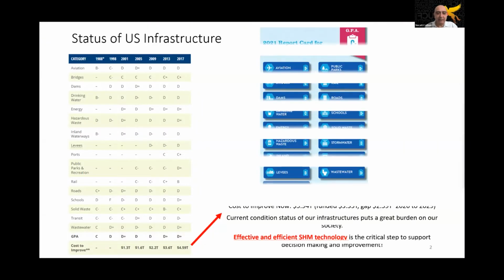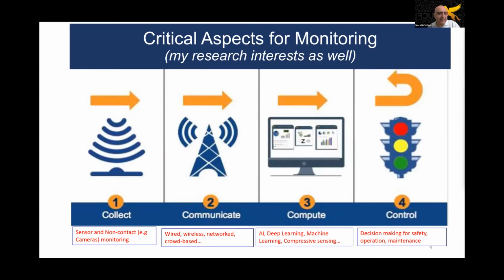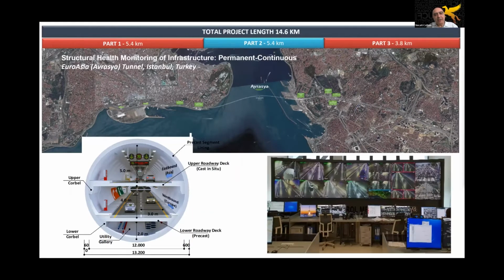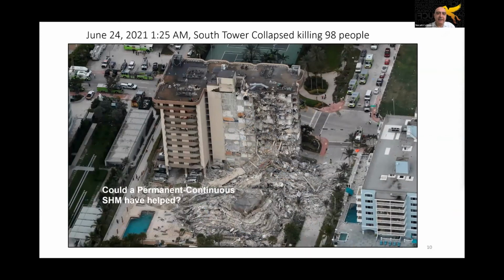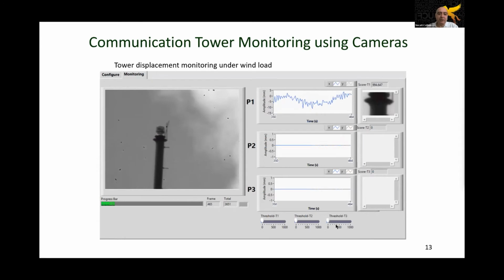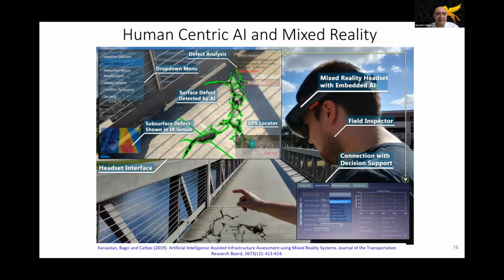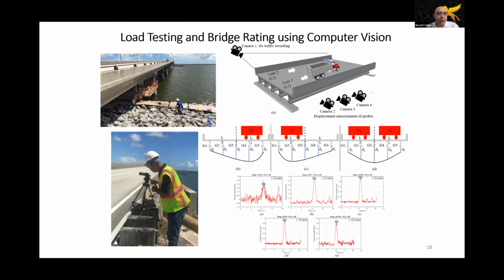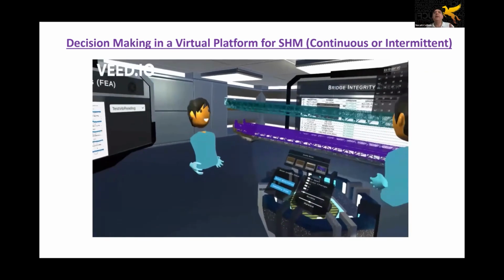Necati Catbas, Ph.D., UCF Dept of Civil, Environmental and Construction Engineering – April 1, 2022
Necati Catbas, Ph.D., presents “Structural Health Monitoring of Infrastructure: Permanent-Continuous vs Mobile-Intermittent,” discussing his research in structural health monitoring and non-destructive evaluation used with novel technologies. He overviews novel sensing, monitoring, visualization and evaluation of structures, including applications that include long-span bridges and simulations of structures for mixed reality headsets, computer vision, and more. He invites collaborators. Zoom-cast April 1, 2022. Produced by the College of Engineering and Computer Science, University of Central Florida, Orlando.